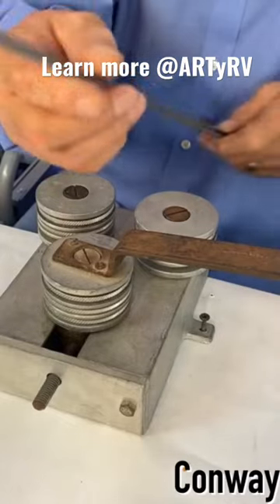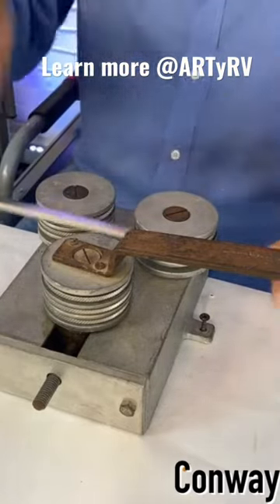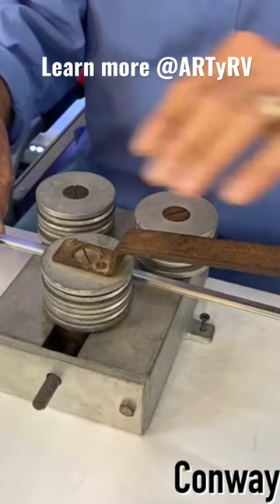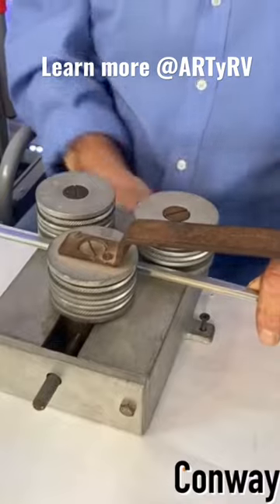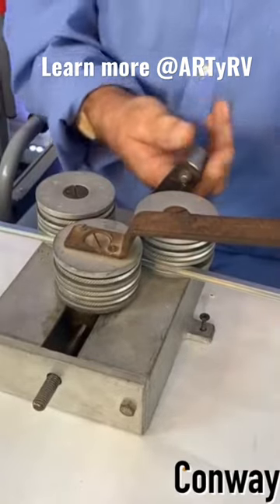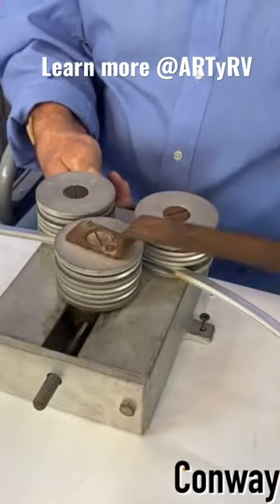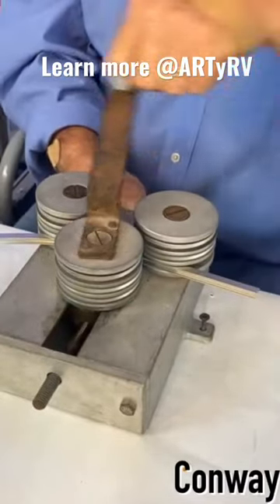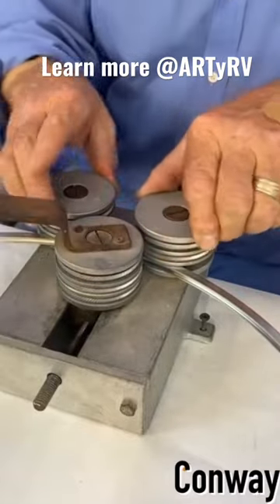How to Use a Came Bender for stainedglass